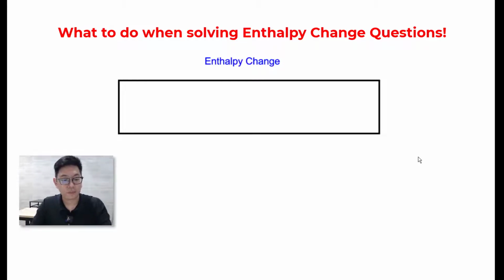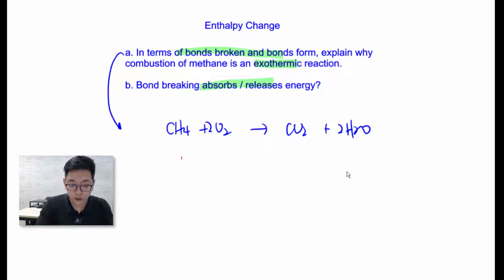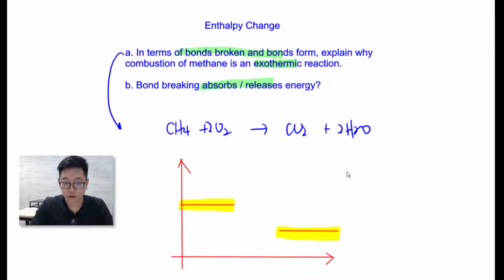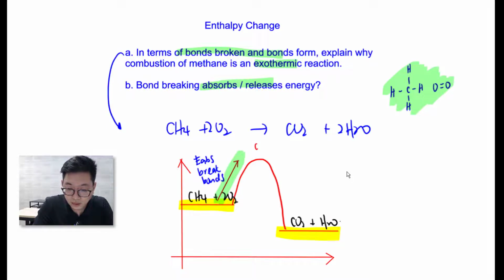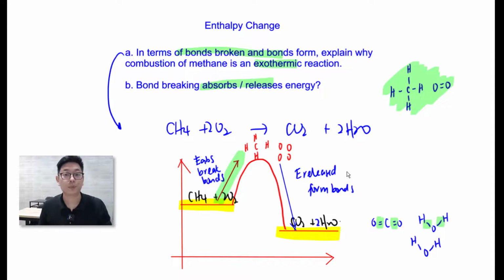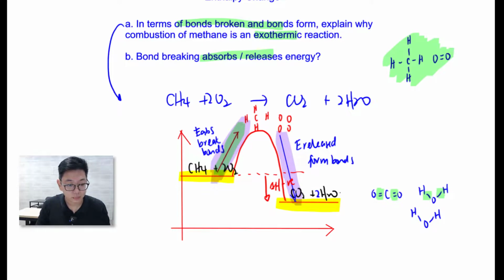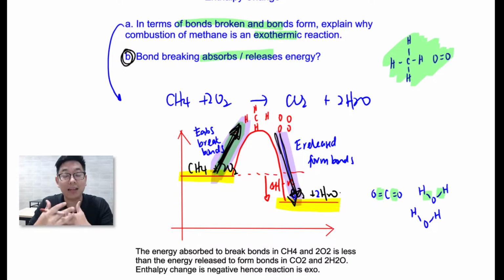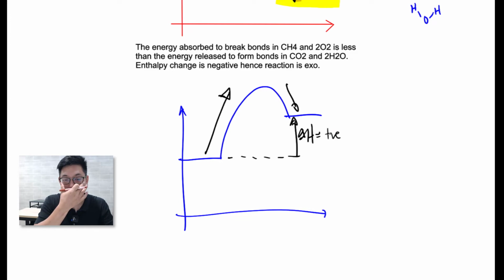What to do before you answer any Enthalpy Change question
Here's a quick tip you might find useful when you come across your next Enthalpy Change question.